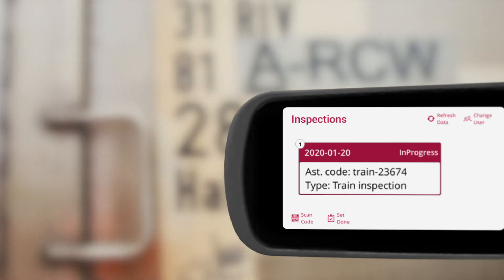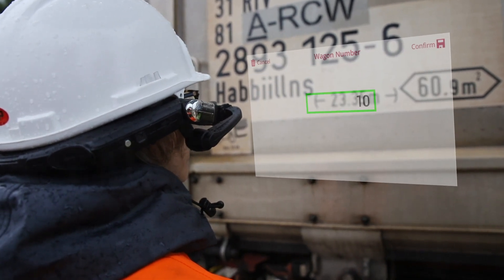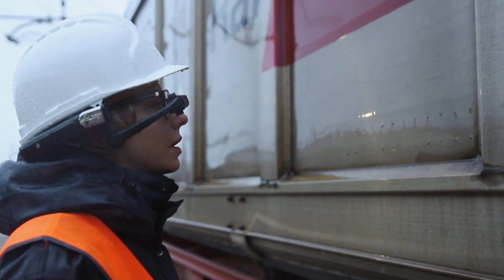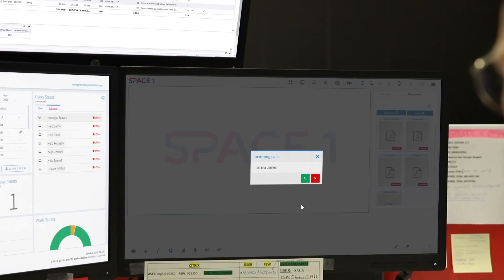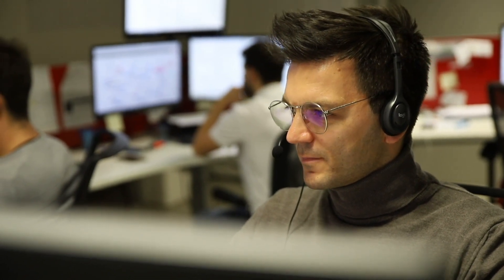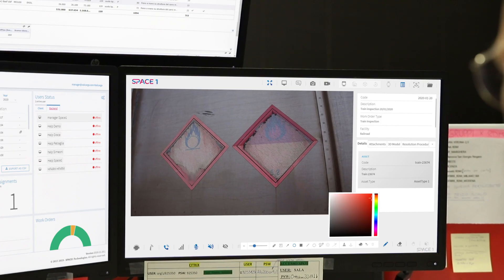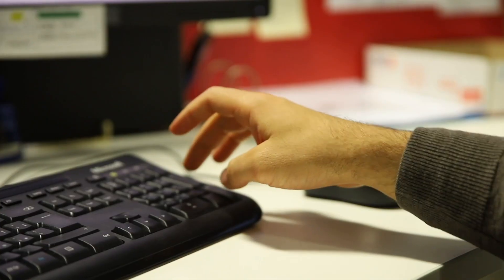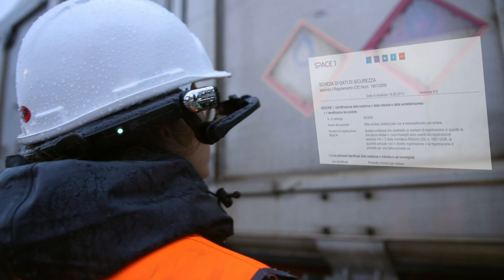Rail Cargo - SPACE1 Virtual Inspections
The hands-free solution enabling supervisors to perform inspections on freight wagons safely, as well as to collect data and automatically generate reports on quality-related discrepancies.